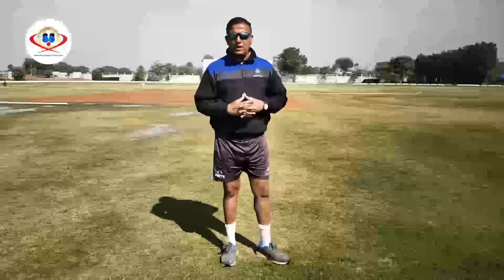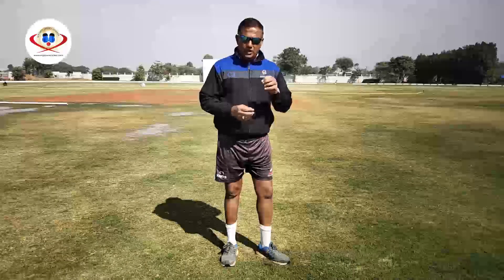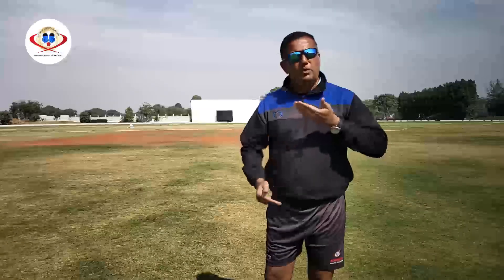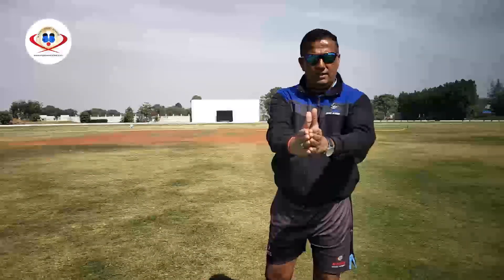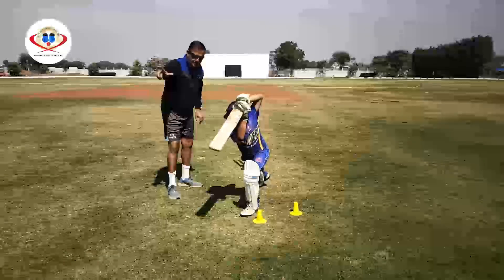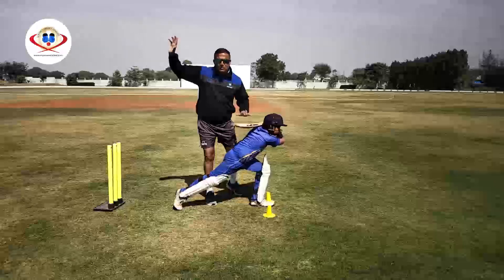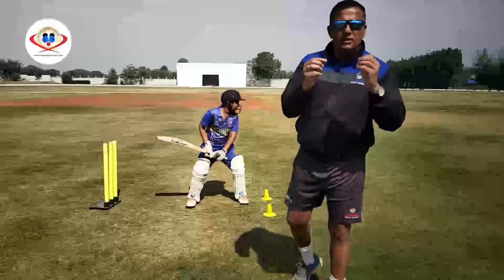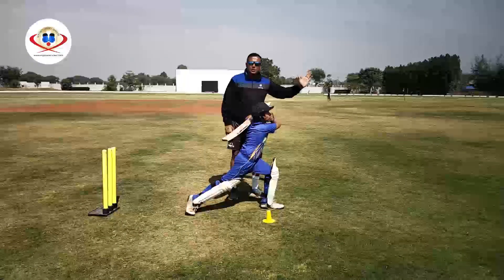Front Foot Drive : Batting skills by Sumer Singh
𝑭𝒓𝒐𝒏𝒕 𝑭𝒐𝒐𝒕 𝑫𝒓𝒊𝒗𝒆 𝒊𝒔 𝒗𝒆𝒓𝒕𝒊𝒄𝒂𝒍 𝒃𝒂𝒕 𝒂𝒕𝒕𝒂𝒄𝒌𝒊𝒏𝒈 𝒔𝒕𝒓𝒐𝒌𝒆 (𝑬𝒙𝒕𝒆𝒏𝒔𝒊𝒐𝒏 𝒐𝒇 𝑭𝒓𝒐𝒏𝒕 𝑭𝒐𝒐𝒕 𝑫𝒆𝒇𝒆𝒏𝒔𝒆)…

▪︎Played to a full length delivery ...
▪︎With still head,eyes leveled, leading with head followed by front shoulder with a short stride forward towards the line of the ball ...
▪︎Front foot knee bent for effective transfer of body weight at the point of contact with the impact vertically under the eyes ...
▪︎As this is an attacking stroke the bat comes down with a higher backlift with accelerated downswing ...
▪︎The top hand is firm & controls the stroke while the bottom hand provides the required support (holds the bat softly with index/middle fingers & thumb) ...
▪︎Full face of the bat is presented in the direction of the stroke (with figure '9' maintained) with arms fully extended with high front hand/elbow & toes pointing in the intended direction of the stroke played ...
▪︎It is played in the front area of the batsman from mid'on to cover region, also know as 'Vee' ...
▪︎Shoulders rotates vertically with the follow through to finish above the left shoulder for a right handed batsman & vice versa ...
■ Key Points
▪︎To be played in the Vee to start with ...
▪︎The step towards the line of the ball is crucial with a short stride ...
▪︎It is important that the batsman 'Stands Tall' & the back leg does not collapse ...
▪︎Front foot drive can also be played lofted (in the air) to clear the infield or boundary.In this case the ball is struck little earlier with the body weight remaining just behind the point of contact/impact to get the required power & elevation ...